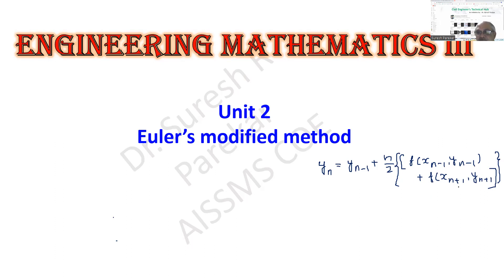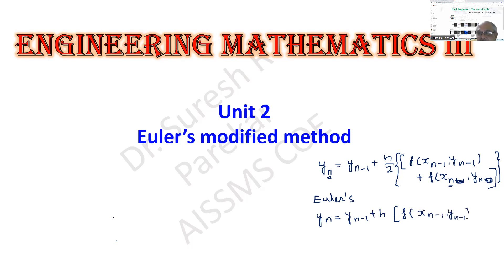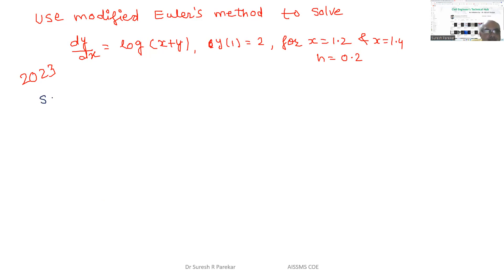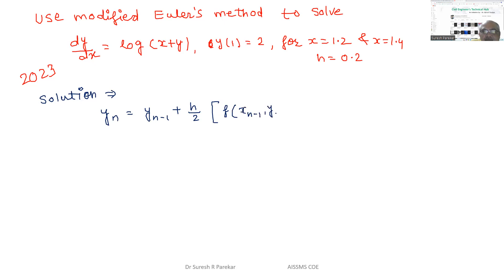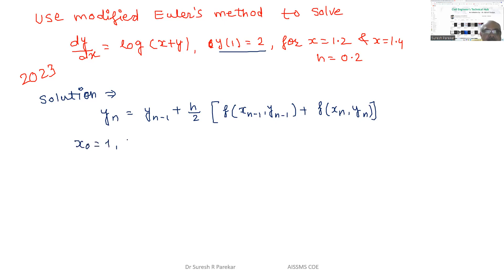Unit II M III Modified Euler's Method Part 1 SPPU 2023